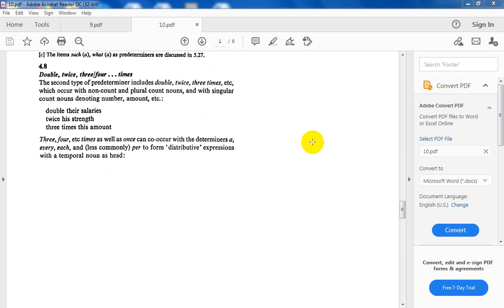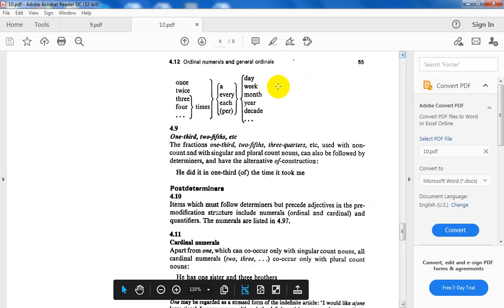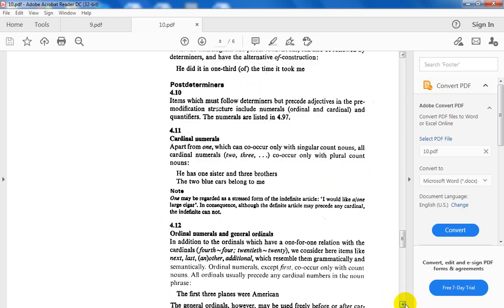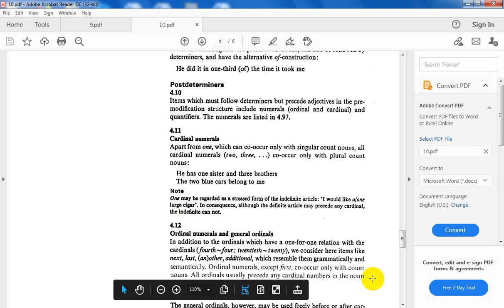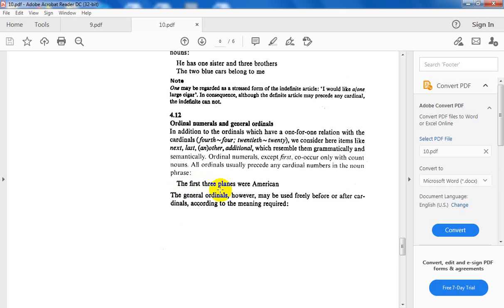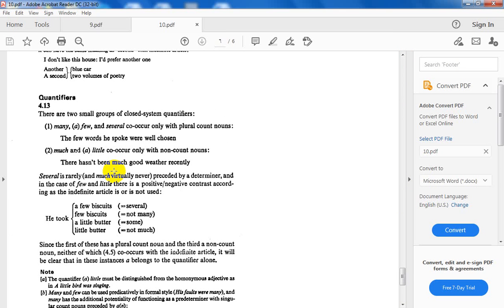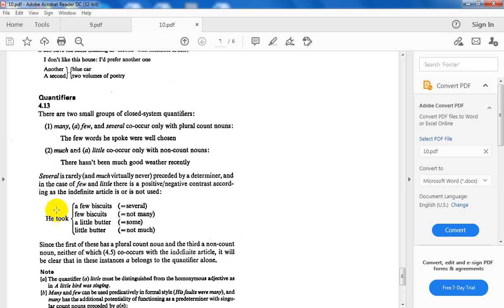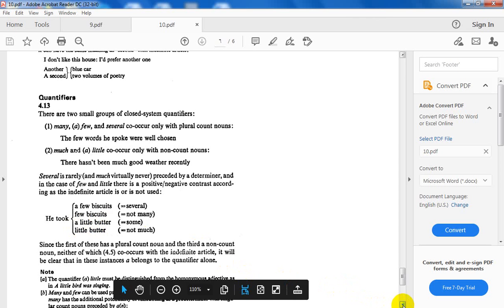تكملة فصل الرابع 4.8